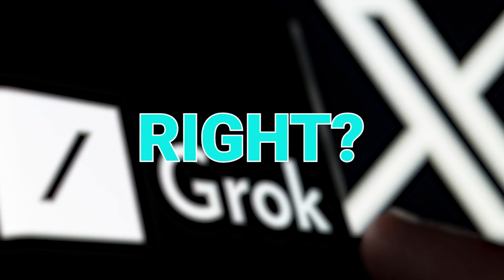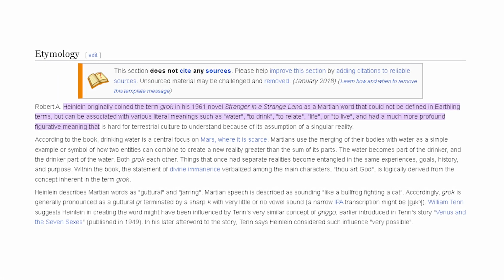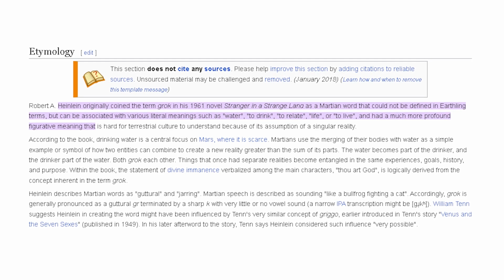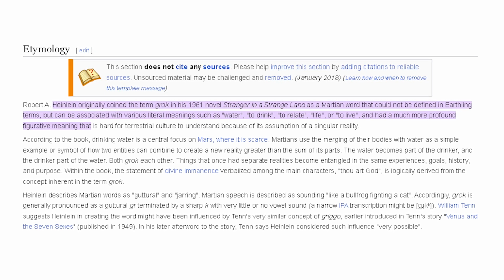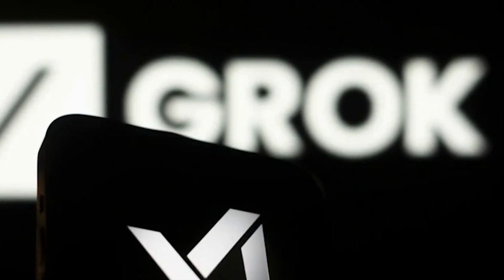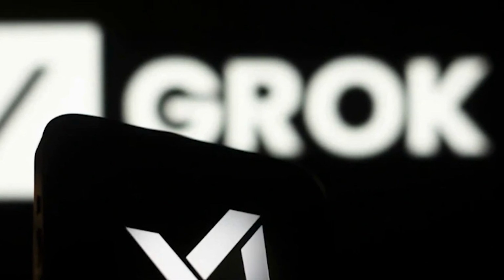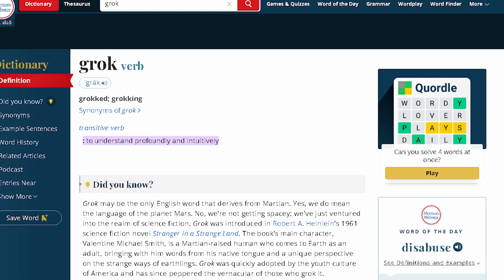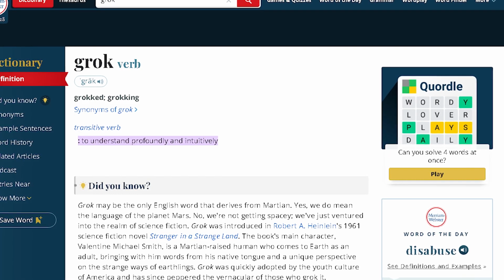AI Industry SHOCKED! Elon Musk GROK AI Changes Everything! Just Announced! 🤖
AI Industry SHOCKED Elon Musk's 'GROK AI' Changes Everything! - Just Announced! 🤖

🚀 Welcome to our latest AI News video! Today, we're delving into a groundbreaking development in the AI industry: Elon Musk's launch of "Grok AI." This new Large Language Model, crafted by Musk, Sam Altman’s former partner at OpenAI, is shaking up the tech world with its unique features and capabilities. But how does Grok AI stand out from popular models like ChatGPT? Let's explore.

🤖 Grok AI: A Witty Chatbot with a Twist
Grok AI, named after a term from Robert A. Heinlein's sci-fi novel "Stranger in a Strange Land," embodies a blend of humor and profound understanding. This AI, inspired by the Hitchhiker’s Guide to the Galaxy, is designed to not just answer questions but to also help you formulate them. It's a conversational partner with a sense of humor and real-time knowledge from the 𝕏 platform.

🌐 xAI's Vision: Building a Helpful AI
At xAI, the focus is on creating AI that truly benefits humanity. Grok AI is part of this vision - a super-smart sidekick that's inclusive and innovative. Its capabilities range from assisting in research to sparking new ideas.

🔧 Under the Hood: Grok-1's Capabilities
Grok AI is powered by Grok-1, an advanced language model that excels in coding and reasoning tasks. It has surpassed several benchmarks, outperforming models like ChatGPT-3.5 and Inflection-1 in various tests, including the HumanEval coding task and the MMLU.

📚 Real-World Applications and Testing
Grok AI's real-world proficiency was tested in unique ways, including its performance in the 2023 Hungarian national high school math finals. Its results were impressive, showcasing its practical application potential.

💻 The Technology Behind Grok AI
The infrastructure supporting Grok AI is robust, leveraging Kubernetes, Rust, and JAX. xAI emphasizes maximizing compute efficiency and reliability, making Rust a key player in their tech toolkit for its scalability and reliability.

🔍 Future Developments and Challenges
xAI's research focuses on enhancing Grok's reasoning abilities, tackling adversarial attacks, and exploring long-context understanding. They're also working on multimodal capabilities to expand Grok's applications.

🌟 A Force for Good: xAI's Mission
With a clear mission to harness AI for societal benefit, xAI is dedicated to ethical AI development, ensuring Grok AI contributes positively to scientific and economic advancements.

🔎 Early Access and Future Prospects
Currently in its beta phase, Grok AI is available to a select group of testers, with broader access on the horizon. Elon Musk envisions integrating Grok AI into X Premium+, a subscription service.

💬 Your Thoughts?
We're eager to hear your views! Do you think Grok AI can rival ChatGPT, or does ChatGPT still hold its ground?

- This video could contain certain copyrighted video clips, pictures, or photographs that were not specifically authorized to be used by the copyright holder(s), but which we believe in good faith for entertainment and educational porpuse.